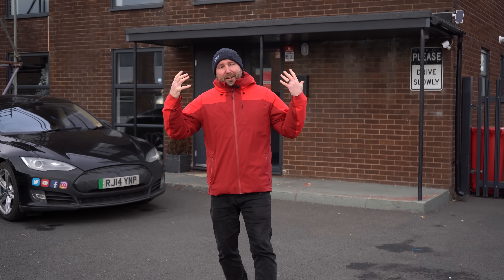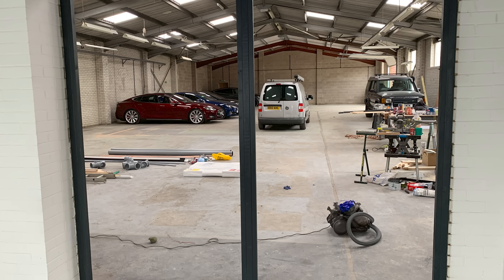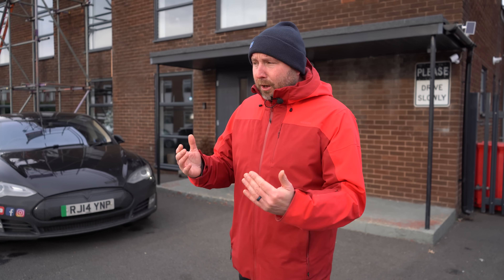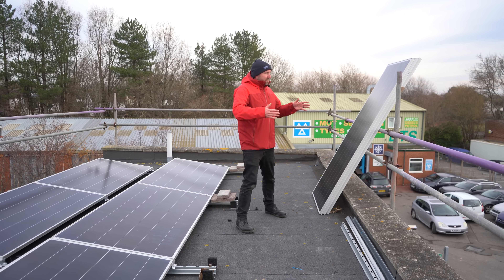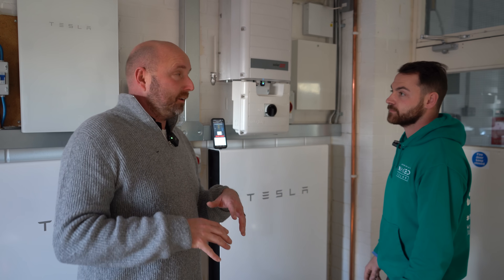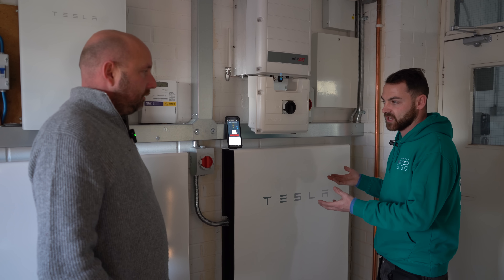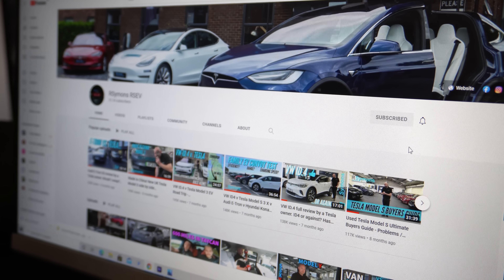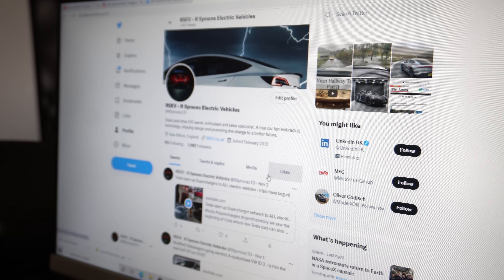RSEV goes OFF-GRID with Office & Warehouse Solar Installation! Well, some of the time...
How much can we go off-grid?

The development of our warehouse, showroom and offices has been a labour of love since purchasing it in 2019 and AT LAST we have had our solar installation so we can generate electricity, store energy and charge our electric cars off grid !   :-)

It's a big investment but with ever increasing energy prices it couldn't come soon enough! It should reduce our dependence on the grid, in fact help feed the grid sometimes, but also crucially completes the loop that forms sustainable transport ie producing our own electricity from the sun, storing it and using it to power our cars!

In the end we installed 62x 420w commercial solar panels combined with 2x Tesla Power wall batteries at 13.4kWh EACH (27kWh combined useable) and with a Solar Edge Inverter and Tesla Gateway 2.

It's been a project that originated 3 years ago and a big thanks to Naked Solar based in Cornwall (we met at Fully Charged Live in Silverstone) for their work on this.

COST? well its hard for me to comment because prices will and have fluctuated but let's say circa £50,000 for an installation like this.
However with electricty at £0.90/kWh on commercial tariffs the payback period should be relatively quick, under 6 years. Maybe 2-3 years. Maybe even less. we'll wait to find out and let you know. In the meantime it adds to the value of the building of course. For most people this should enable them to run a warehouse and offices off-grid!

We may not be able to do that entirely as we have lots of electric ccars to charge, but it should help for sure! How many miles a year could we drive off-grid? Quite a few a bet... and more videos will follow on this to show energy production, cost savings, production and such like over due course. This is more showing you what we've done, a bit about how it works, and an excited me looking forward to learning how to get the best from it.